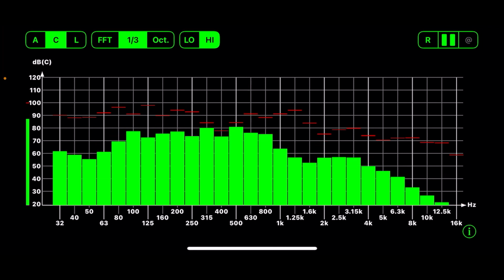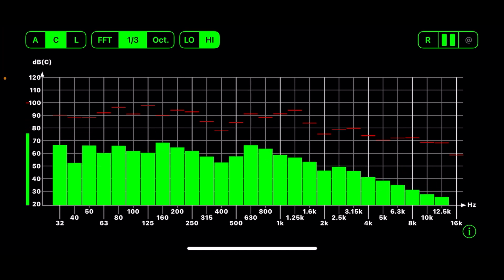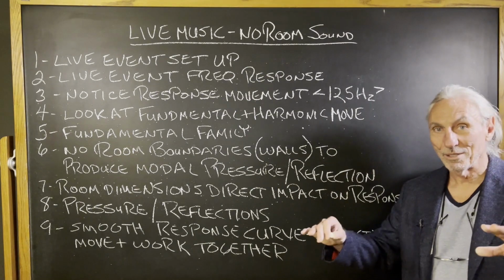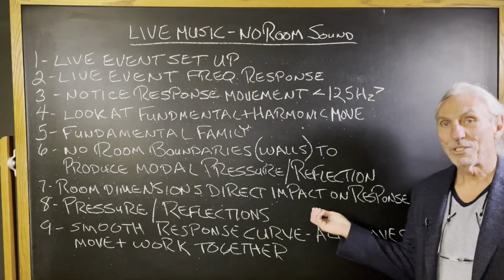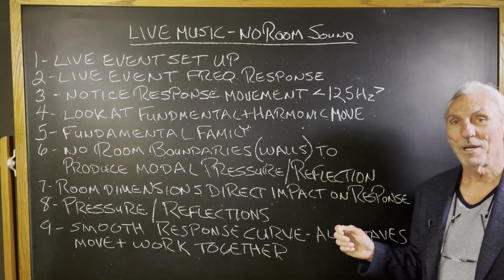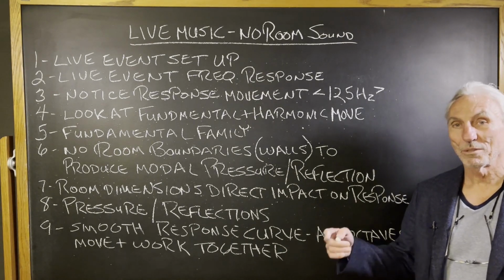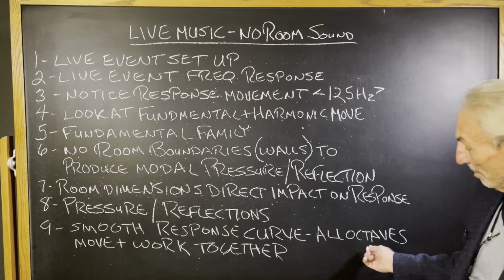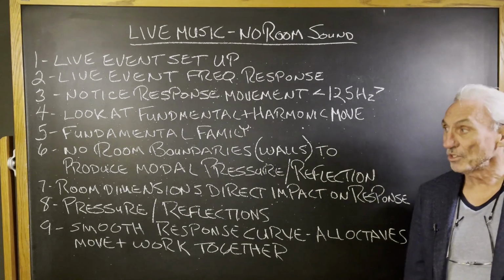Live Music With No Room Sound!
- - In this video we're going to talk about what a response curve without the room sound looks like and compare it to a normal response curve from within a room. Watch the video to find out more!